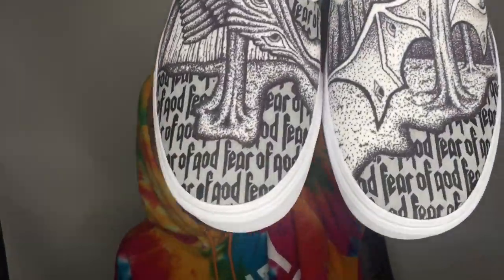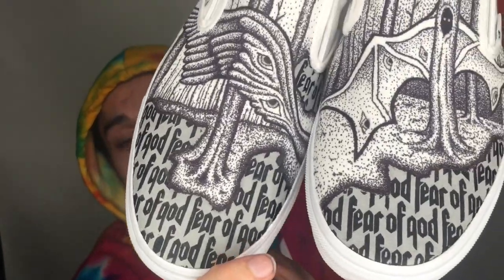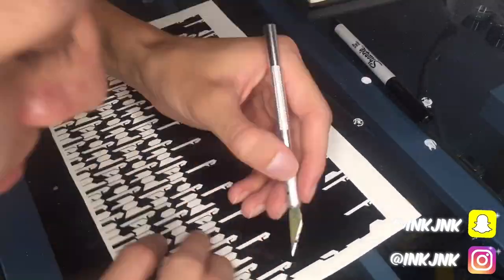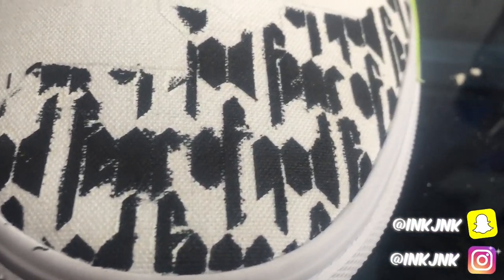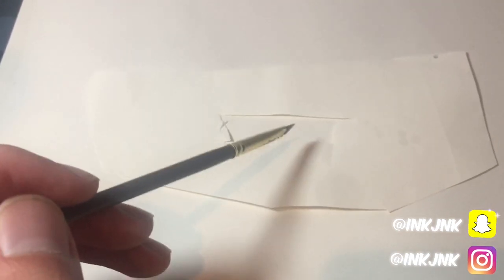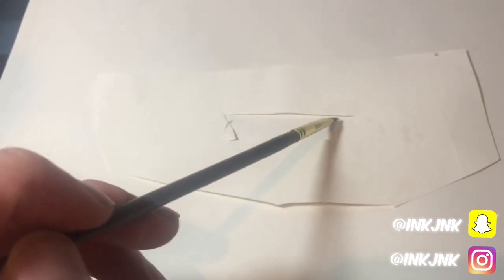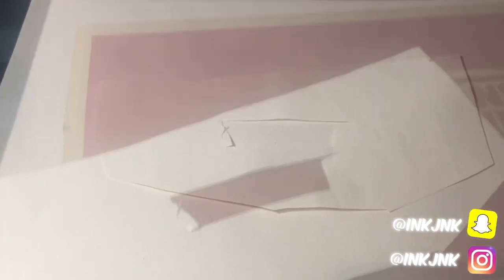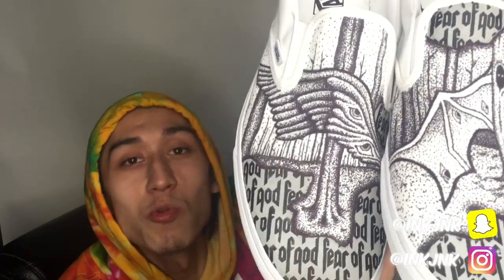Custom Sharpie Vans ( Fear of God )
ayye hope u guys r having a good friday(: this video was a lot of fun to make for me, lmk what else u wanna see❤️